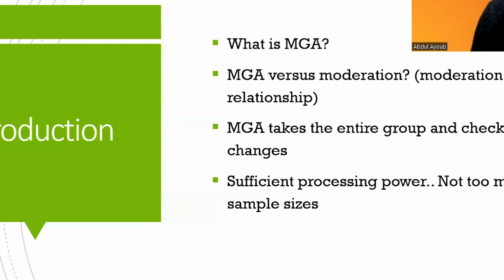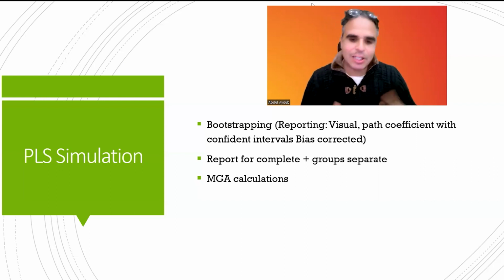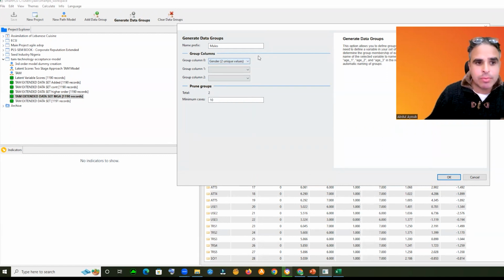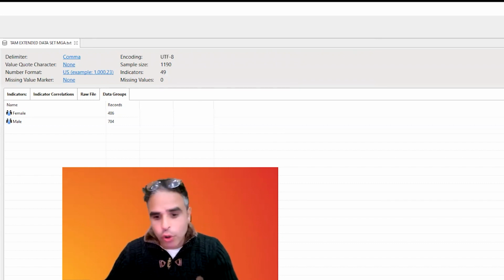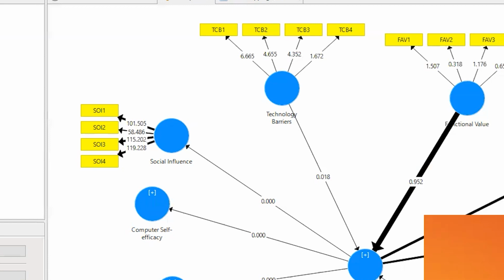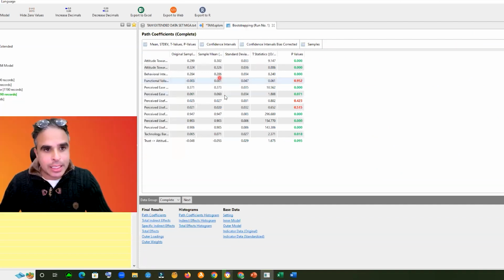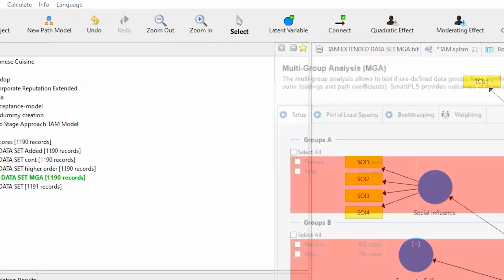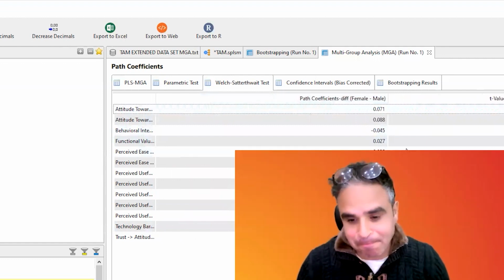Multi Group Analysis MGA with SmartPLS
This video provides a detailed explanation on Multi-Group analysis in PLS. it shows when MGA can be used and why it is used in SmartPLS. MGA is used to detect the impact of a specific group of variable/s on the structural equation model. Groups may moderate the overall model results. MGA is different from moderation or mediation where only a specific relationship within SEM are influenced. The video shows an application using SmartPLS boostrapping and MGA functions. The results are reported showing how each group may impact the weights, original sample, etc.

The video is split into the following chapters:
0:00 introduction to MGA
4:30 MGA calculation phases in SmartPLS
5:25 MGA Parametric and Welch-Saterthwait tests
6:10 PLS MGA simulations
7:07 Add Data groups
12:30 Phase 1 Bootstrapping calculations and interpretations
16:00 Reporting Bootstrapping results
19:55 Phase 2: MGA calculations and interpretations
22:00 Confirmation testing
23:02 Wrap up and conclusion

Instagram.com/smartresearchanddataanalytics

Abdul Ayoub, PhD, CPA, CMA, CPA
The Dissertation-Thesis Mentor